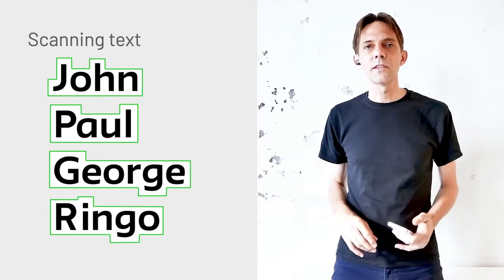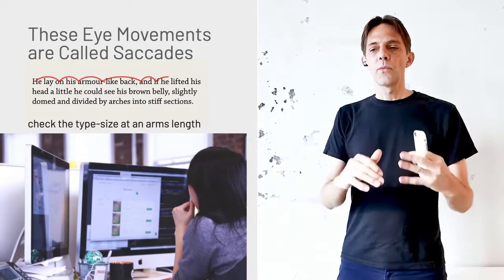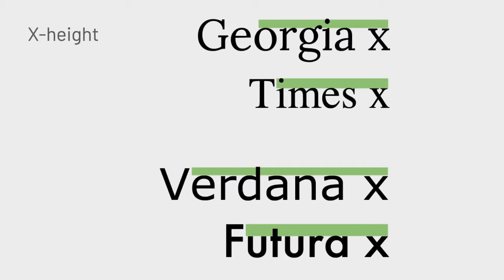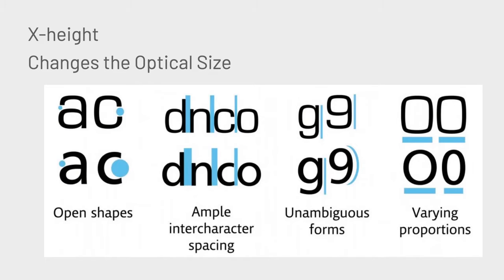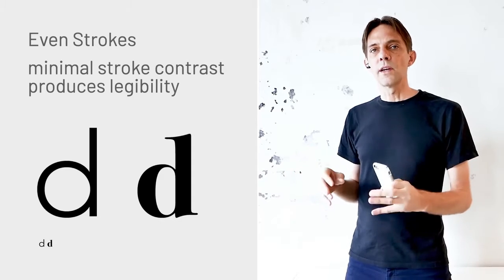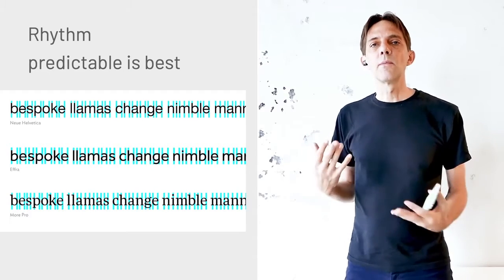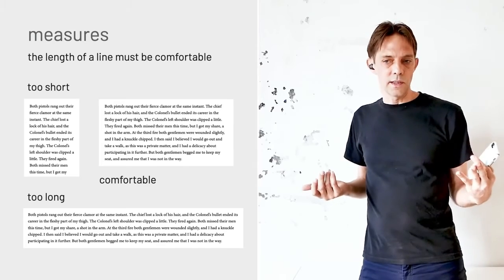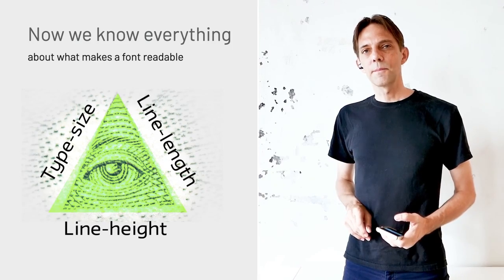UX-UI_9.1 - What Makes a Font Readable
There are basically 3 big things that make text readable as well as many small details too. (It doesn't mean that the content makes sense, comprehension depends on context and logic and is called a 'discourse', but that's a whole other topic...).
Readability depends on:

    Type Size
    the x-height of a font, which affects the optical size (as well as the counter spaces)
    line-height (line-spacing)
    line-length (a measure of text, width of the paragraph)